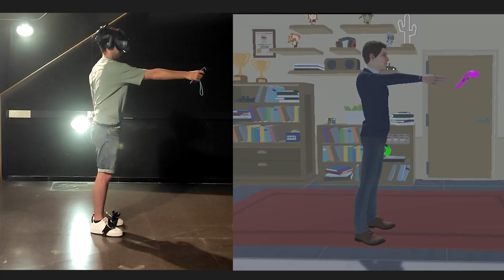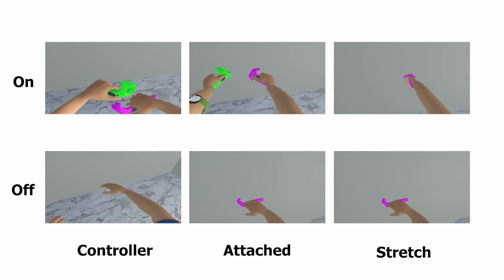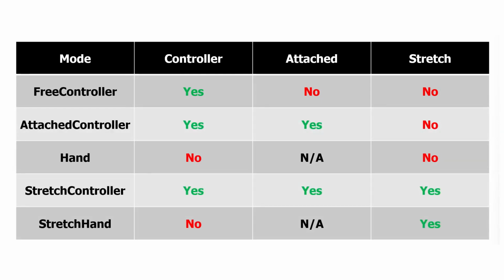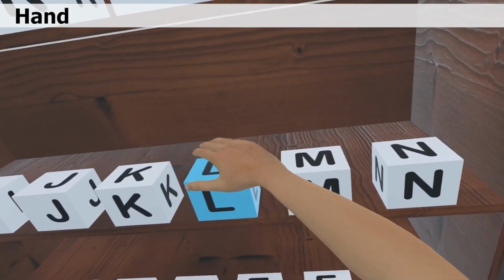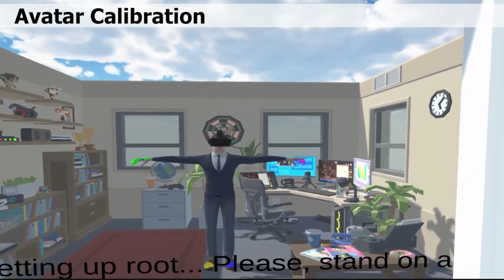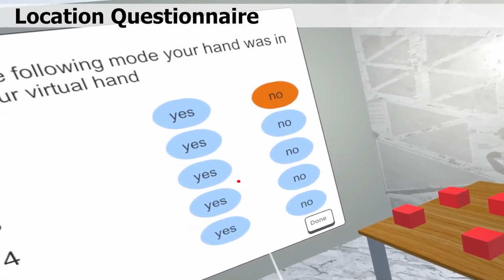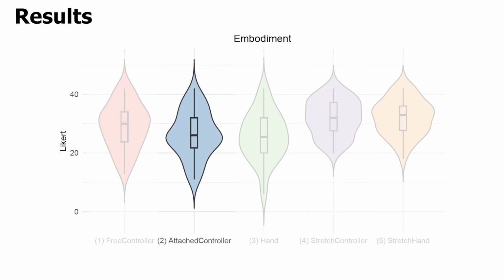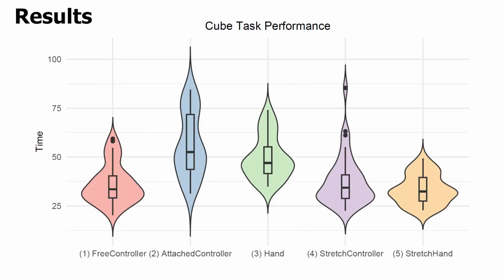[CHI2024] Stretch your reach: Studying Self-Avatar and Controller Misalignment in VR Interaction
Immersive Virtual Reality typically requires a head-mounted display (HMD) to visualize the environment and hand-held controllers to interact with the virtual objects. Recently, many applications display full-body avatars to represent the user and animate the arms to follow the controllers. Embodiment is higher when the self-avatar movements align correctly with the user. However, having a full-body self-avatar following the user’s movements can be challenging due to the disparities between the virtual body and the user’s body. This can lead to misalignments in the hand position that can be noticeable when interacting with virtual objects. In this work, we propose five different interaction modes to allow the user to interact with virtual objects despite the self-avatar and controller misalignment and study their influence on embodiment, proprioception, preference, and task performance. We modify aspects such as whether the virtual controllers are rendered, whether controllers are rendered in their real physical location or attached to the user’s hand, and whether stretching the avatar arms to always reach the real controllers. We evaluate the interaction modes both quantitatively (performance metrics) and qualitatively (embodiment, proprioception, and user preference questionnaires). Our results show that the stretching arms solution, which provides body continuity and guarantees that the virtual hands or controllers are in the correct location, offers the best results in embodiment, user preference, proprioception, and performance. Also, rendering the controller does not have an effect on either embodiment or user preference.